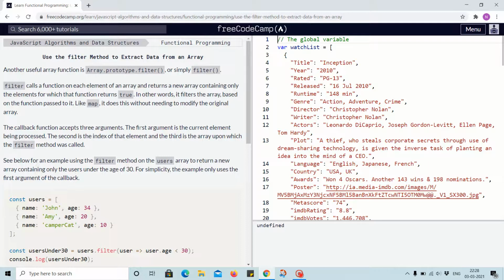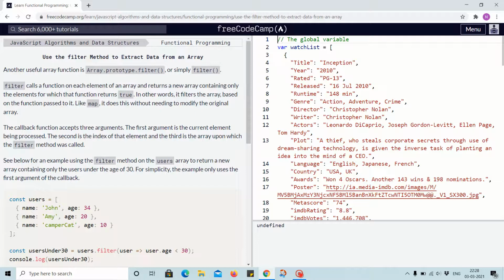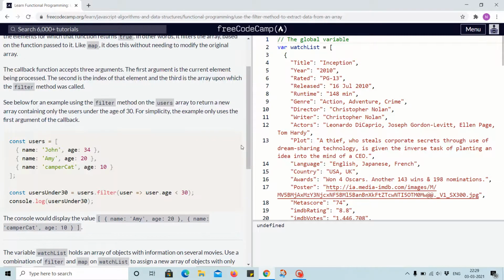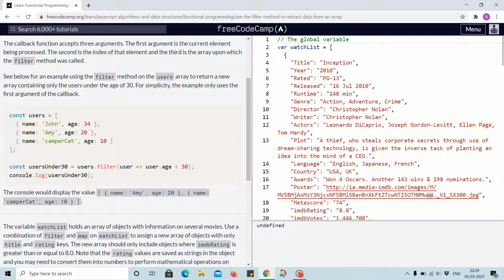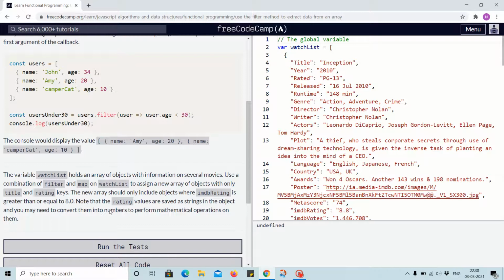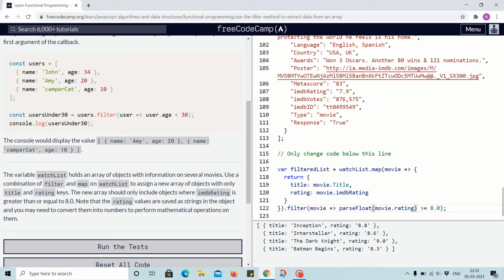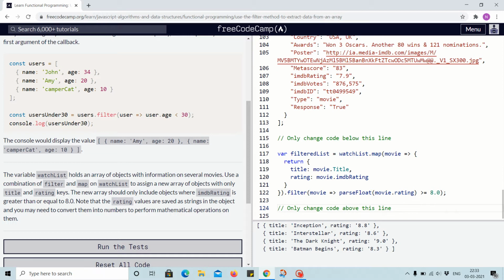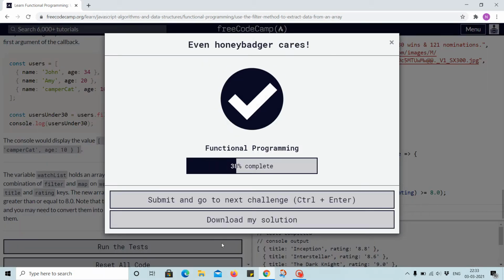Tutorial 9 - use filter method to extract data from an array - freecodecamp